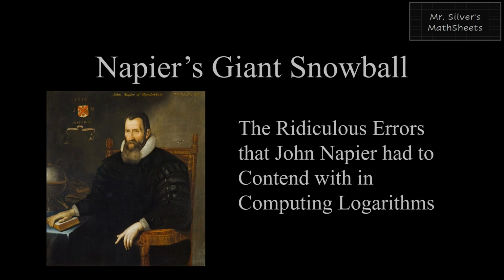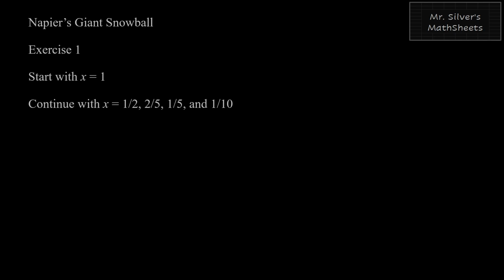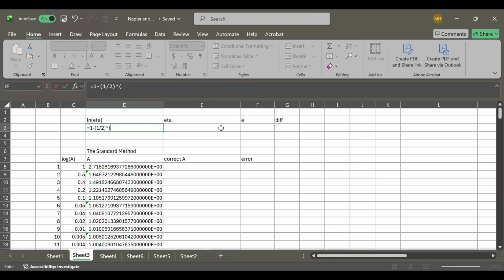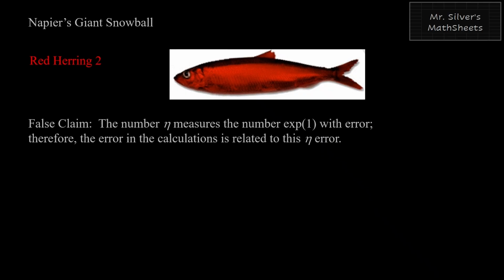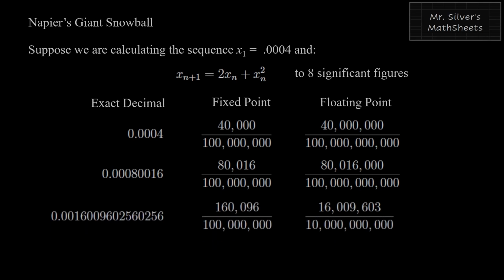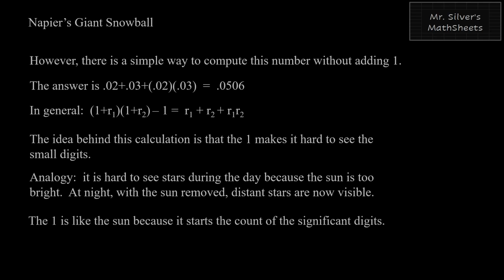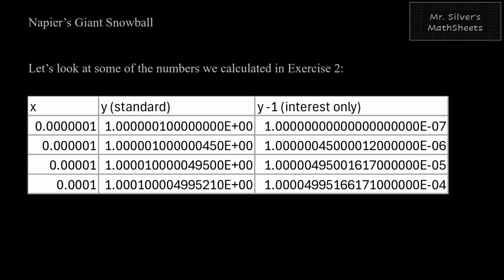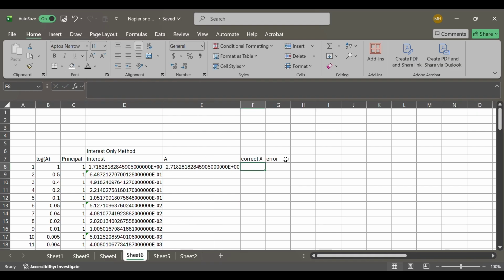Napier's Giant Snowball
John Napier is producing a table of logarithms -  his own invention.  However, he encounters a big problem:  all of his calculations have big errors.  Why? And what could he have done to avoid them?